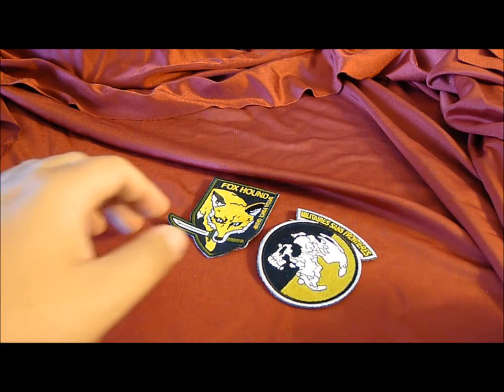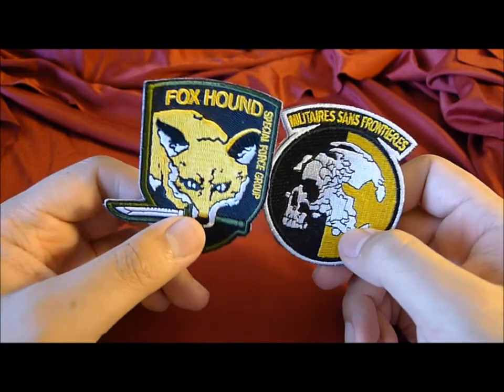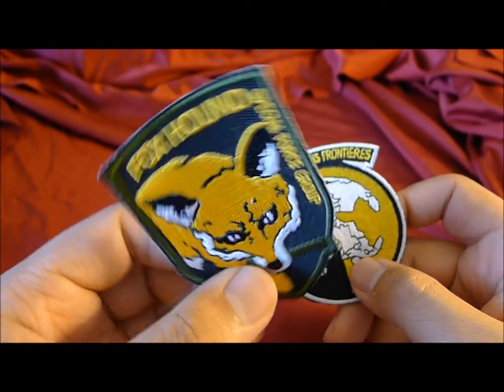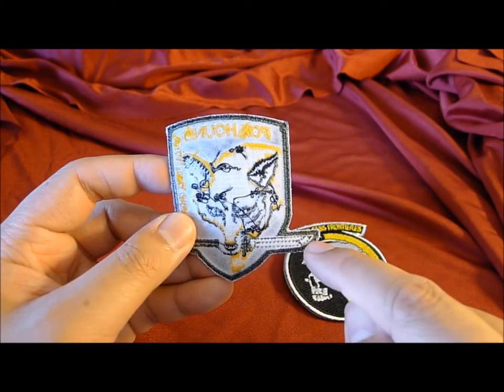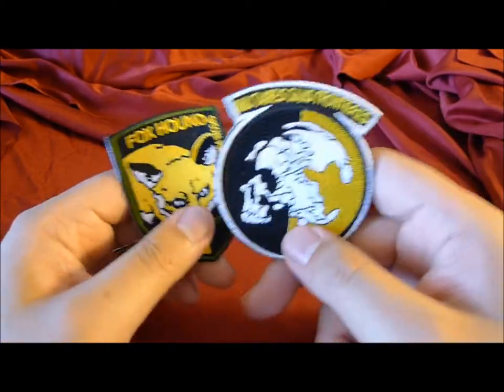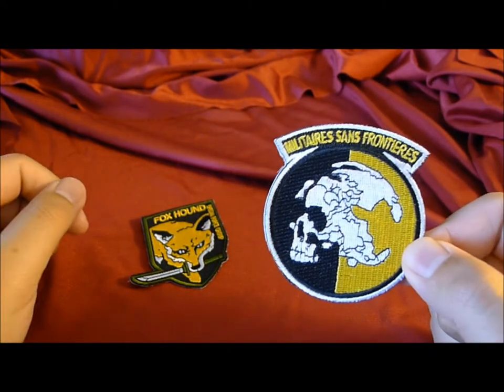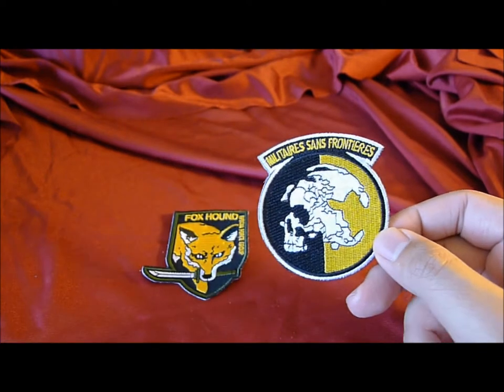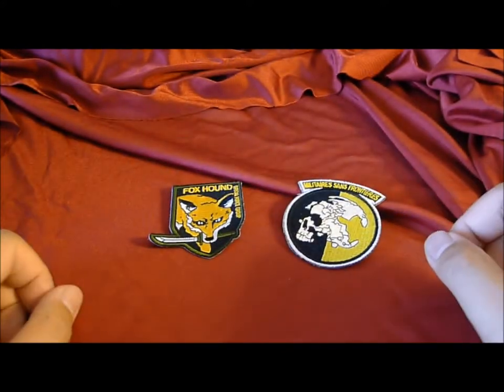Metal Gear Solid - Foxhound and Militaires Sans Frontières Patches Review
The Hudson River. Two years ago.